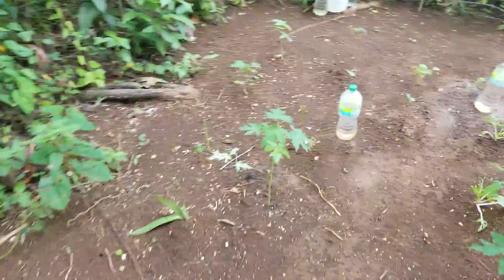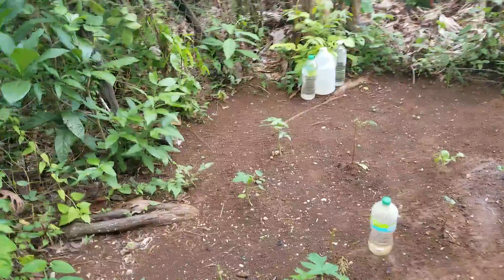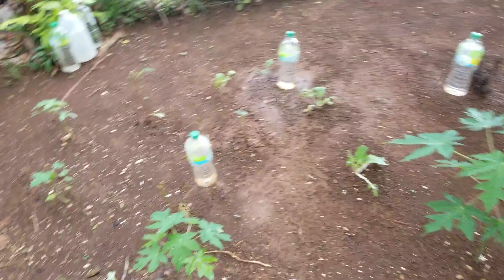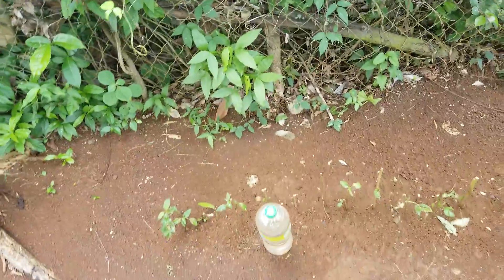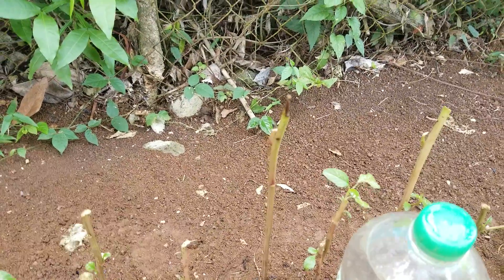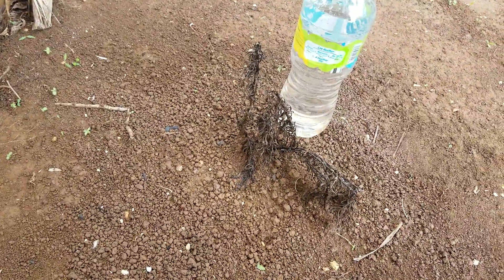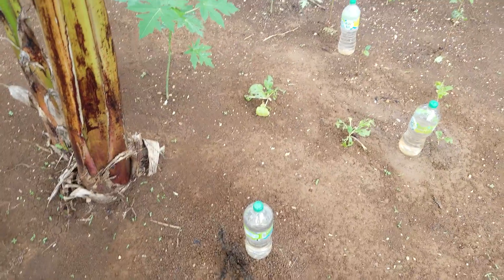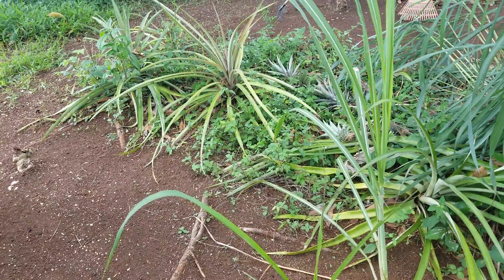My backyard farm - Evening Session 4 (Part 2)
Welcome to another yaadielyfestile video...a day in the life of a yaadie.